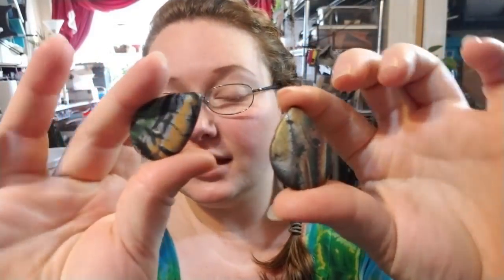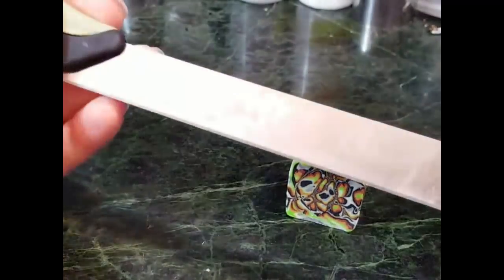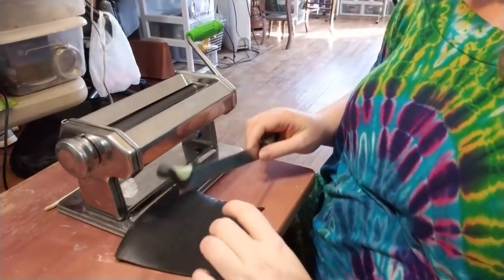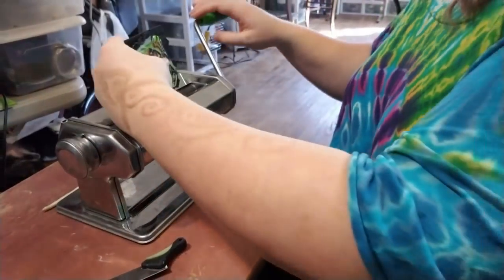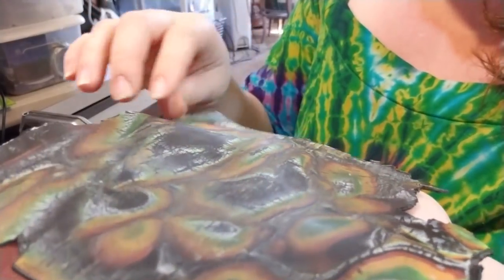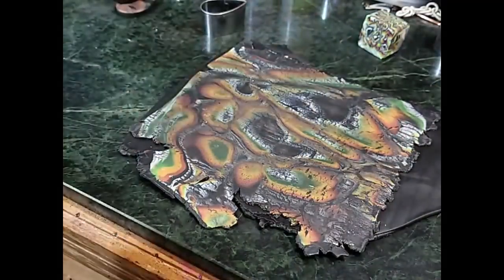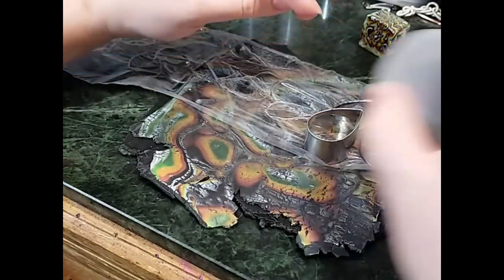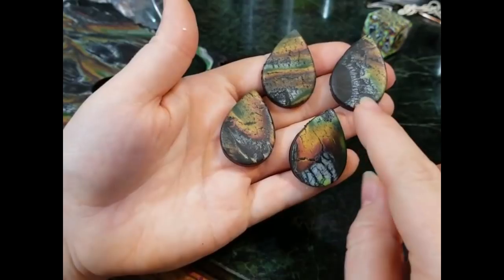DIY PolyClay Cabochon